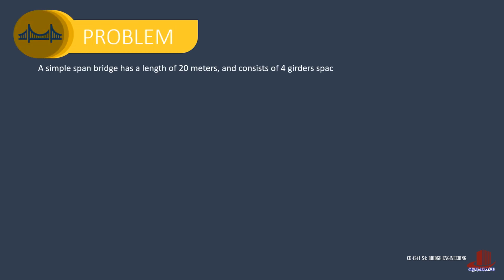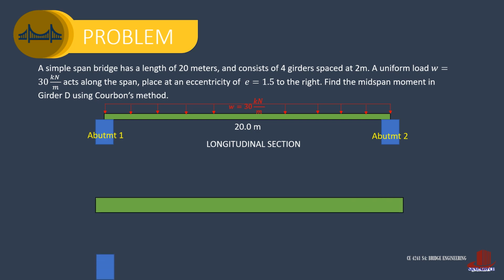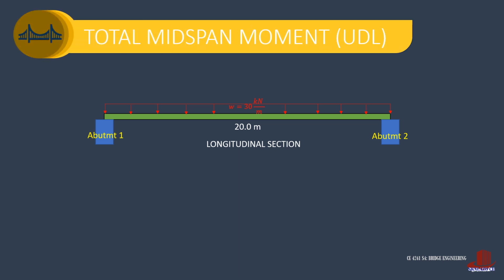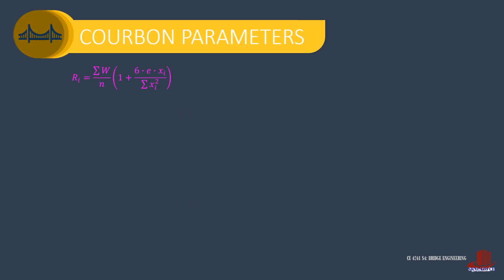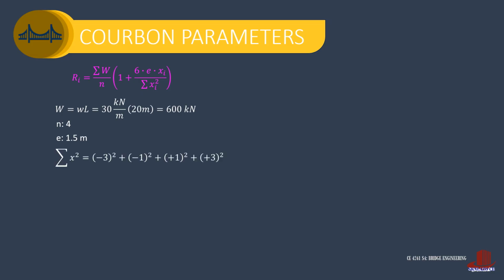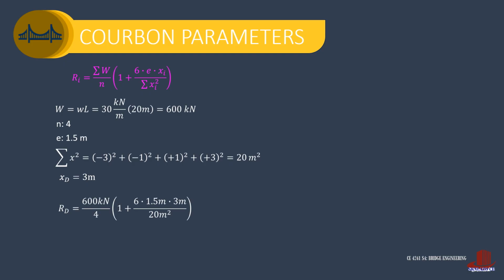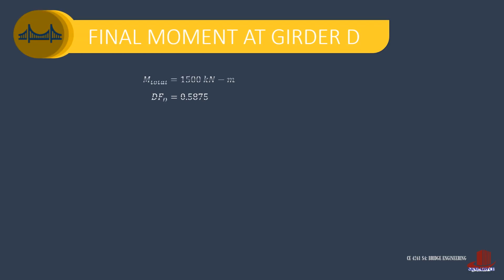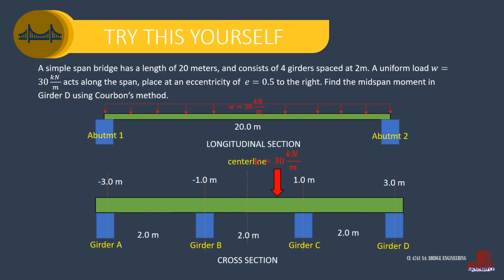COURBON'S METHOD FOR LOAD DISTRIBUTION - EXAMPLE 3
The third example includes a uniformly distributed load over the bridge span.